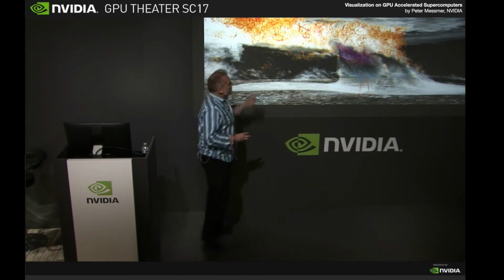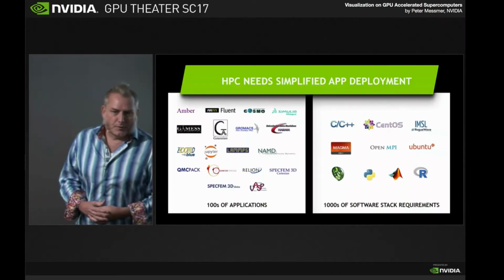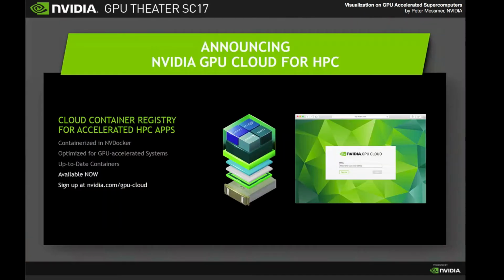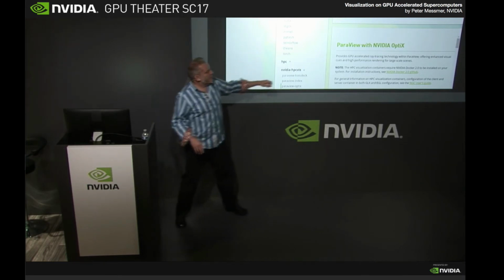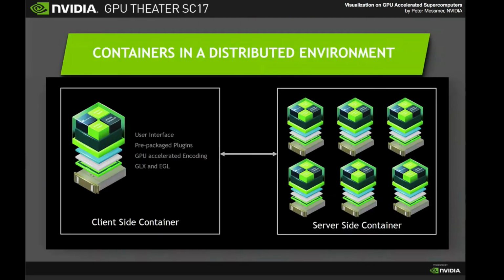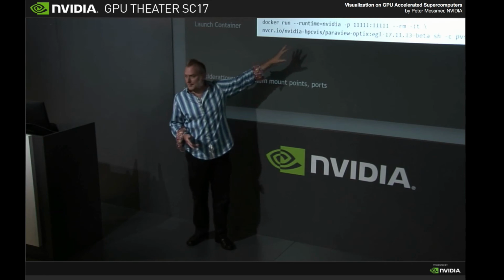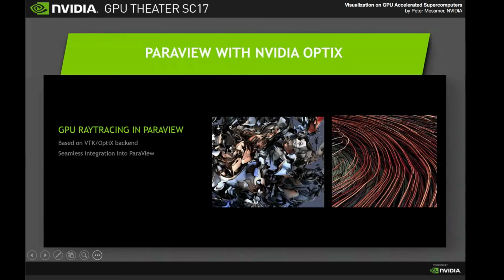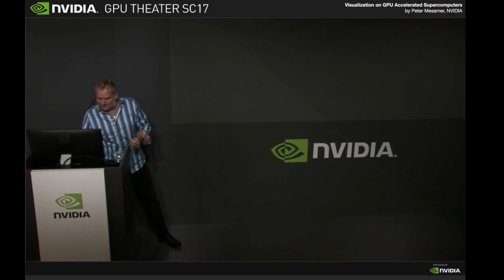Visualization on GPU Accelerated Supercomputers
In this video from SC17, Peter Messmer from NVIDIA presents: Visualization on GPU Accelerated Supercomputers.

"This talk is a summary about the ongoing HPC visualization activities, as well as a description of the technologies behind the developer-zone shown in the booth."

Peter Messmer is a principal software engineer in NVIDIA's Developer Technology organization, working with clients to accelerate their scientific discovery process with GPUs. One area of his current research is to investigate how to utilize the GPUs in high performance computing systems for data analysis and visualization.